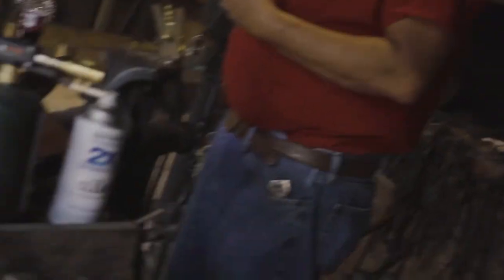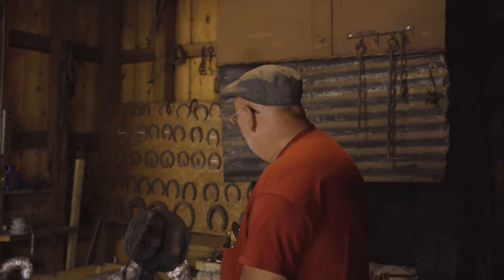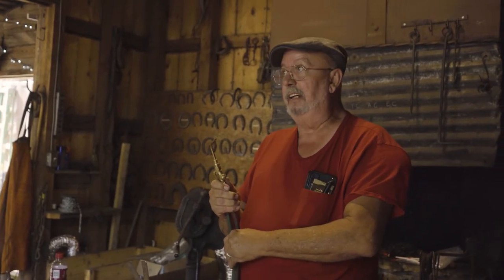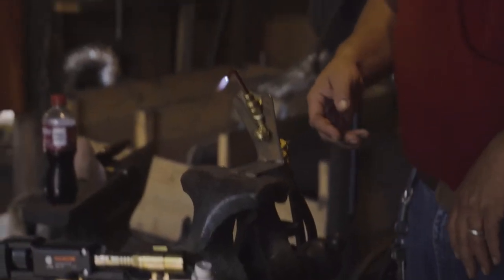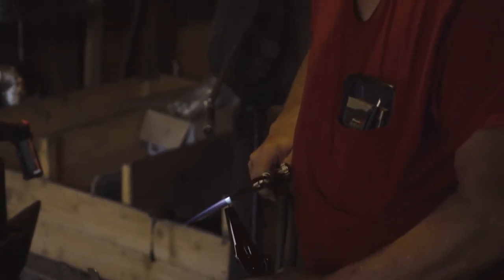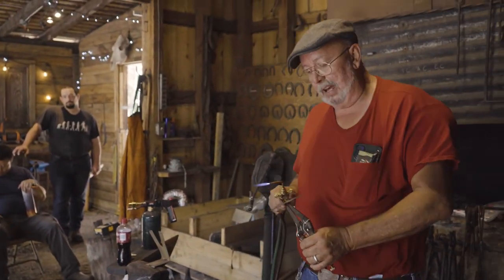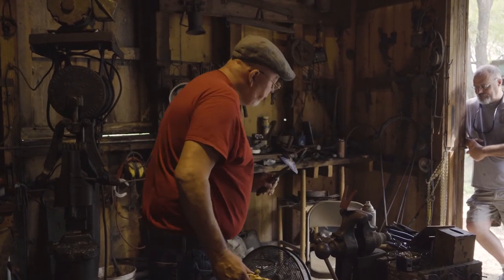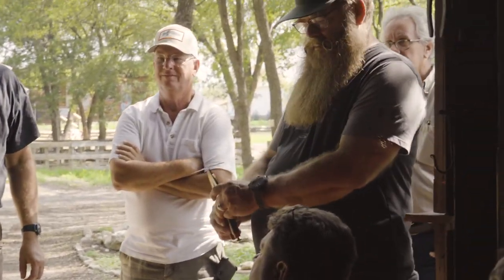NTxBA Meeting 2022, Sept 10th, Copper Flame Painting Demo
More copper flame painting explained